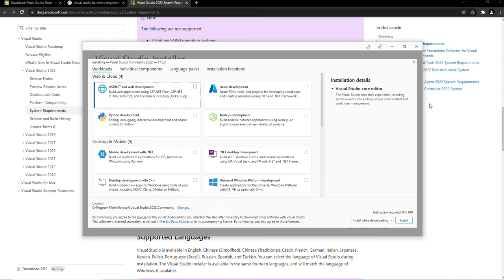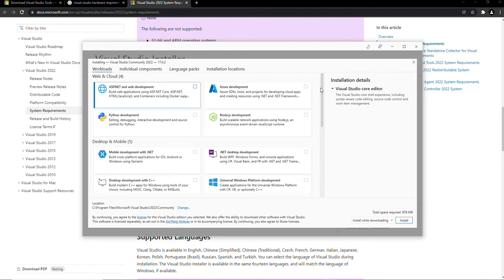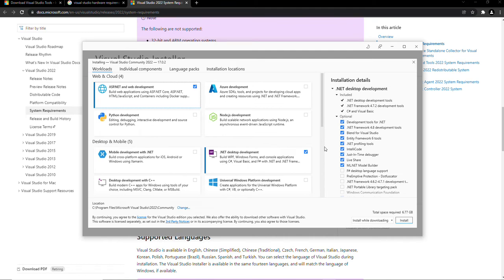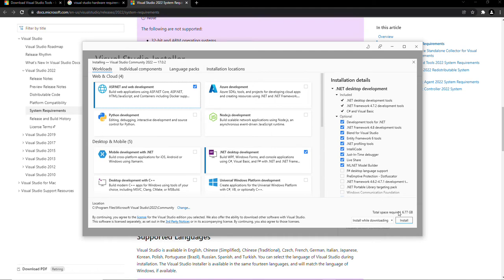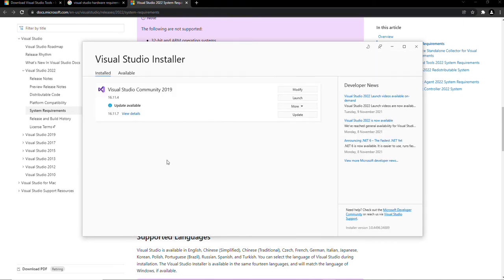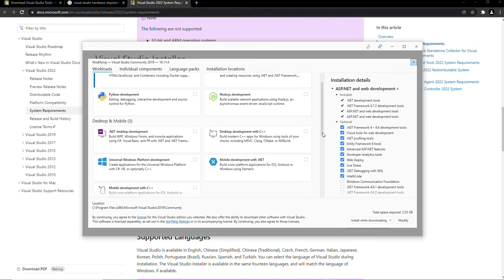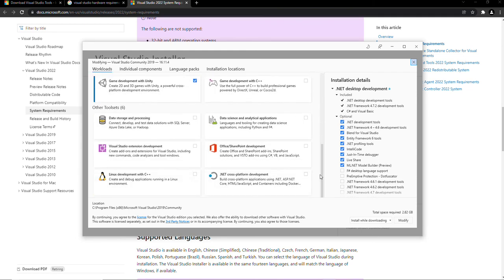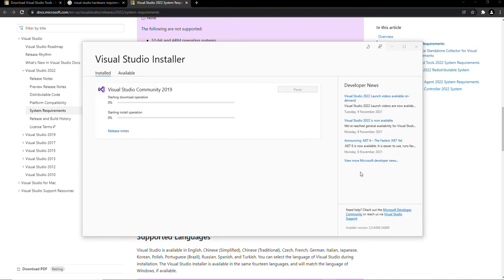C Sharp Language | C Sharp Tutorial | How to Create New Project in Visual Studio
How to Create New Project in Visual Studio

After installing Visual Studio, this video shows the various frameworks available, aiding in your coding journey. Learn about the different options like ASP.NET, Azure, and Python, which are essential for any beginner. Get started with dotnet and explore visual studio code.